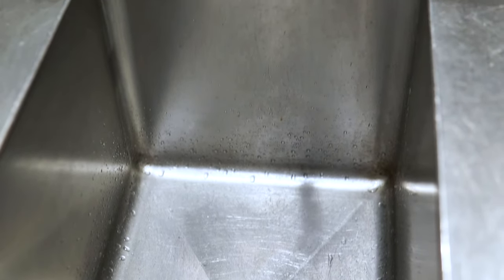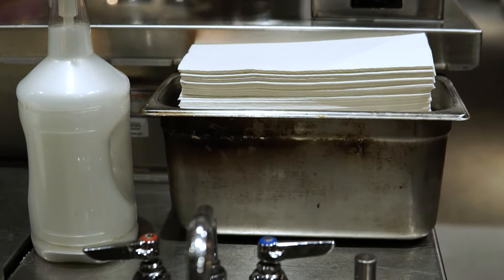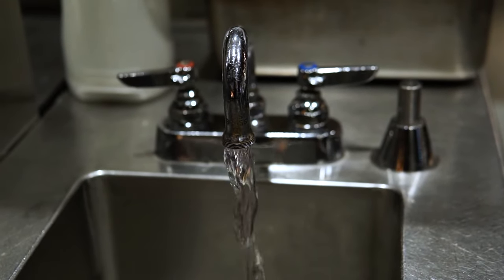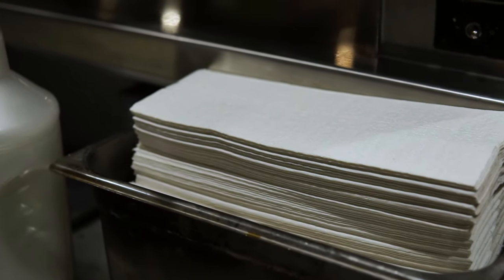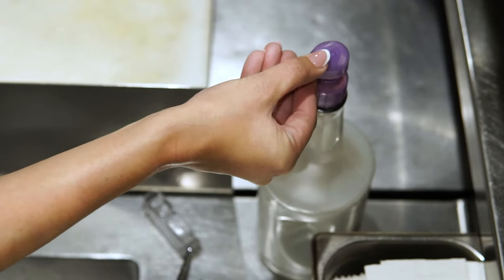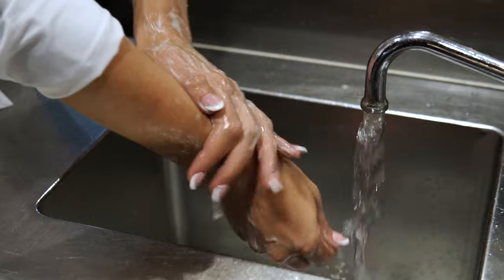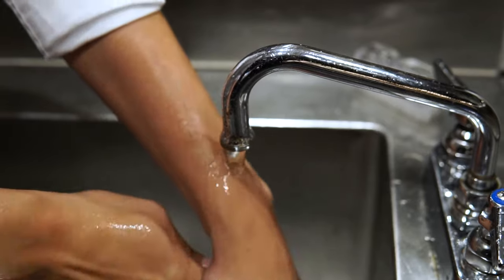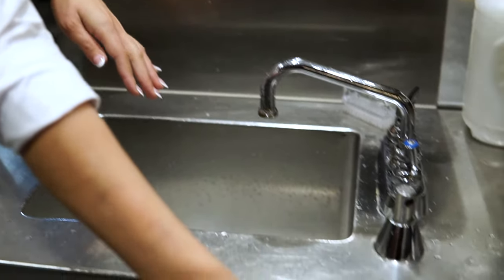Handwashing for Food Safety Explained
Responsible Training is proud to present this video on the proper technique for washing your hands. Whether you work in a restaurant, bar, food truck or hotel, knowing how to wash your hands the correct way will help keep you and your customers safe.